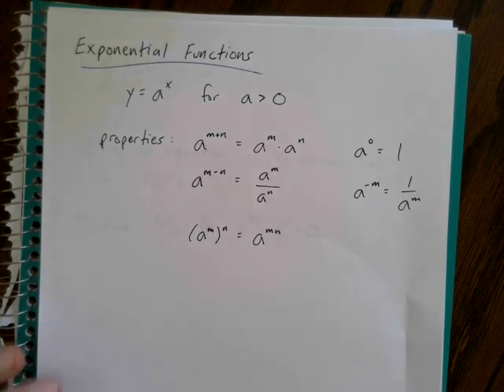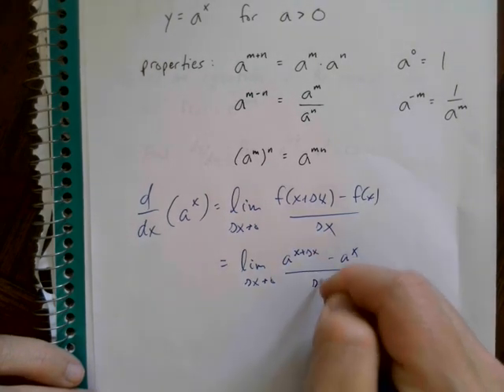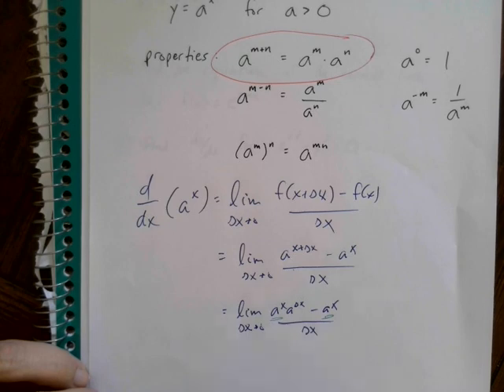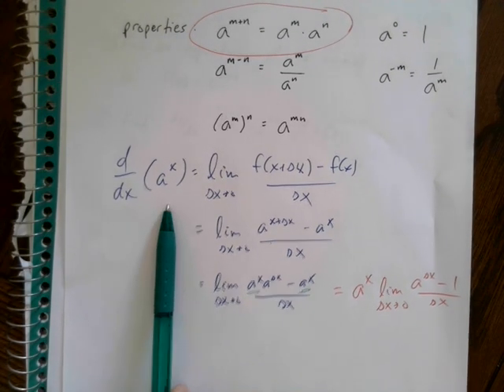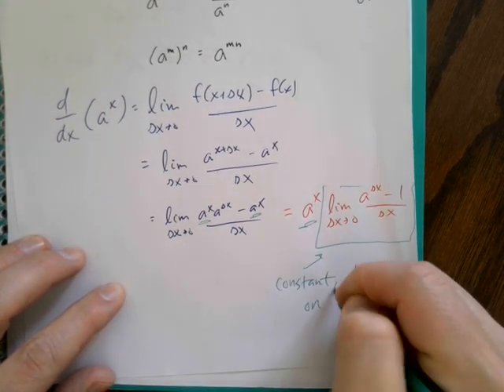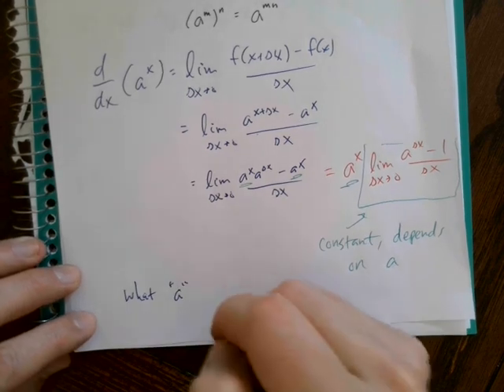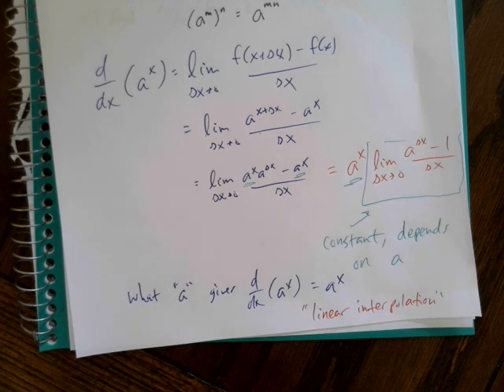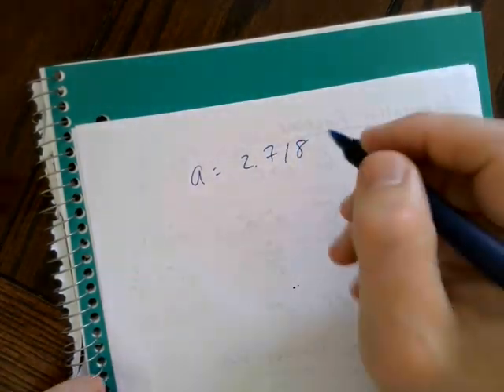4 Exponential Functions